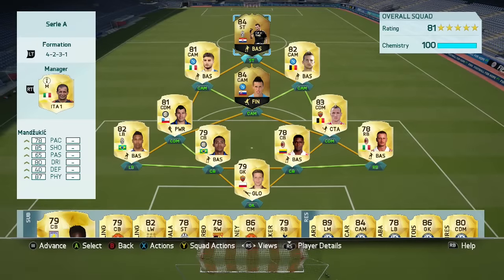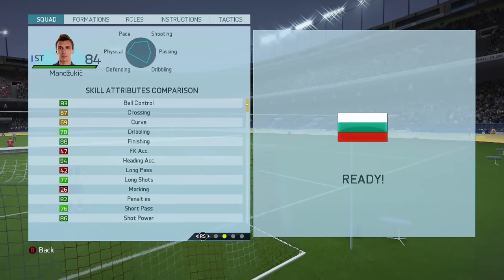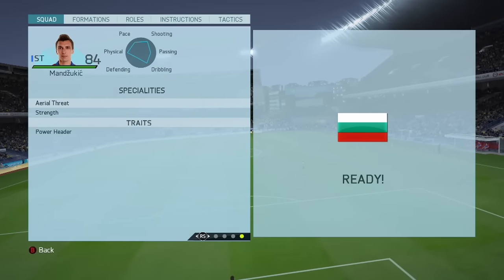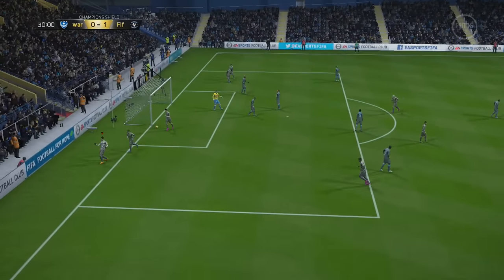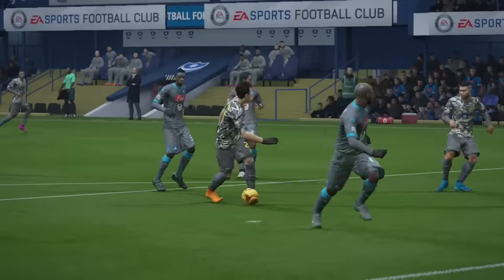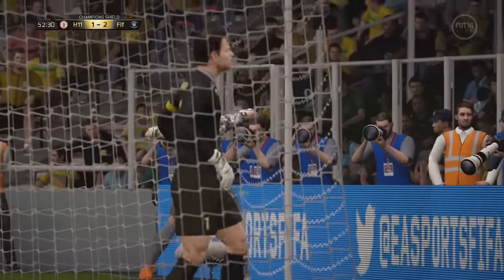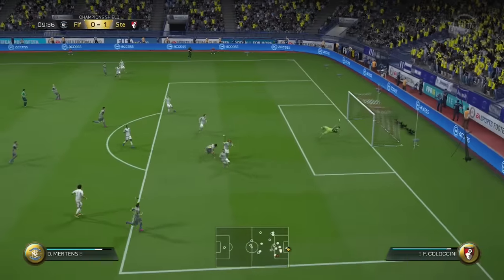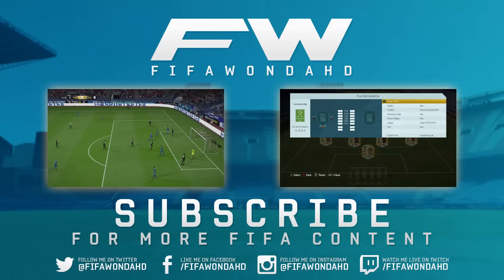FIFA 16 IF MANDZUKIC Review (84) w/ In Game Stats & Gameplay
Today we take a look at Mandzukic and his incredible IF, 84 rated, ST card. A fantastic player with great strength, arial ability and finishing skills, the only thing missing is that little bit of extra pace and dribbling, which would make him completely perfect. Because that’s the only thing missing, I’ve had to give him a very respectable 8 out 10.